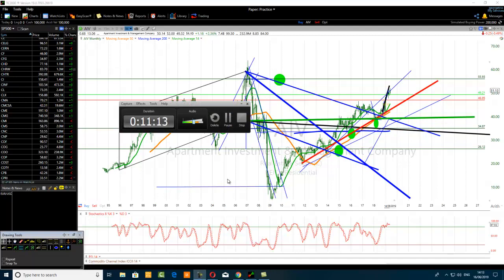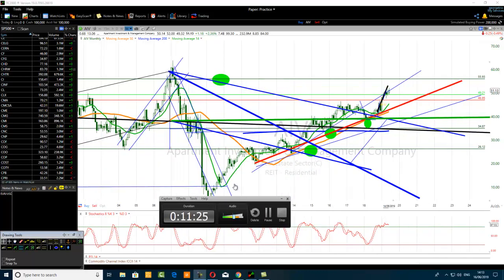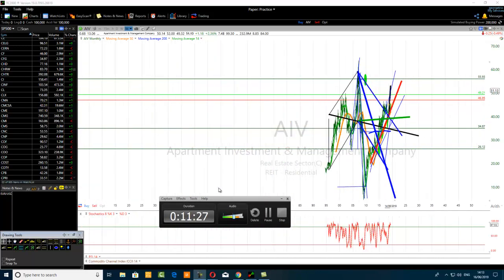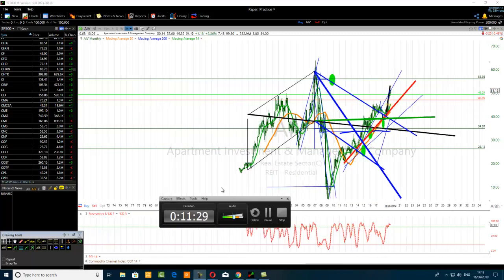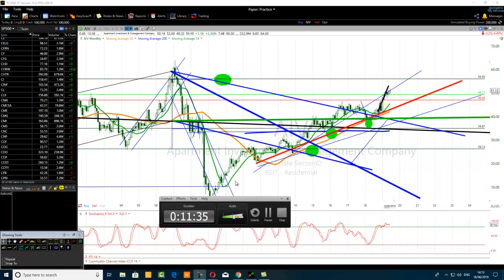Advanced Technical Trading Tips Using Market Geometry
Learn more.